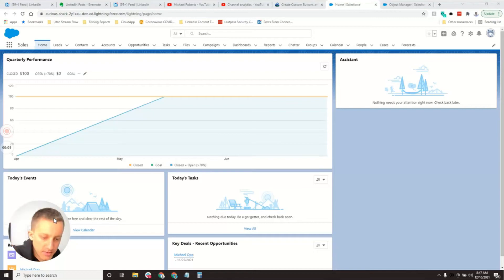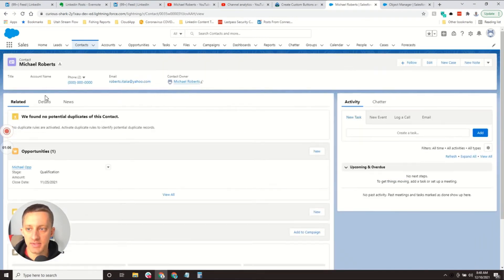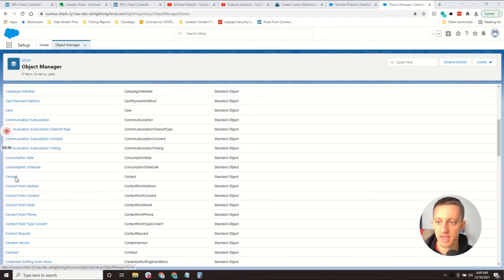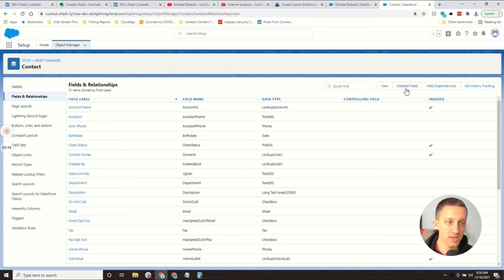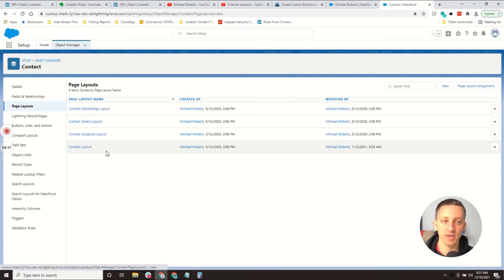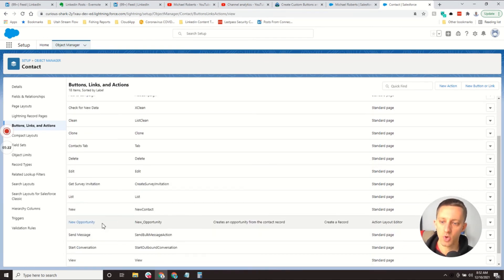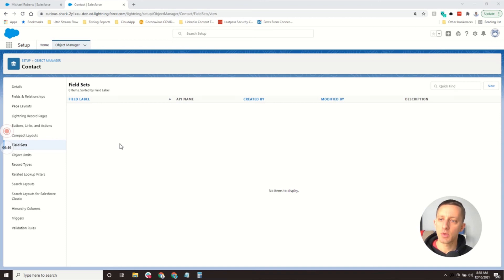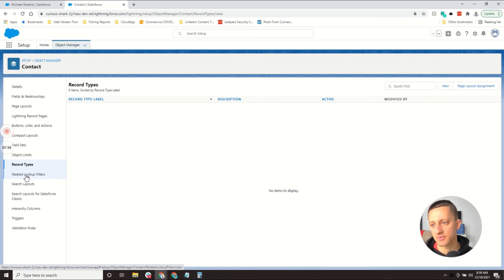Salesforce Basics - What is Object Manager